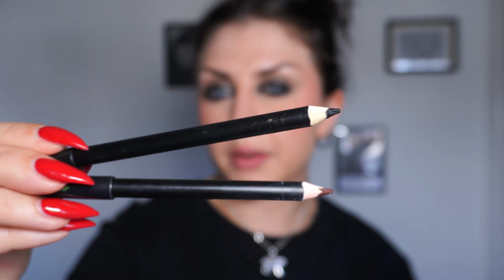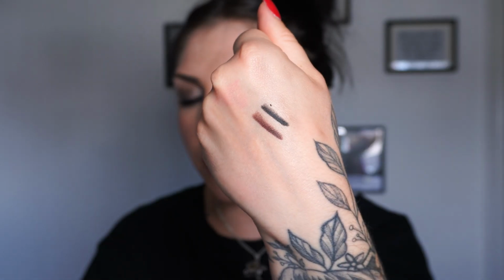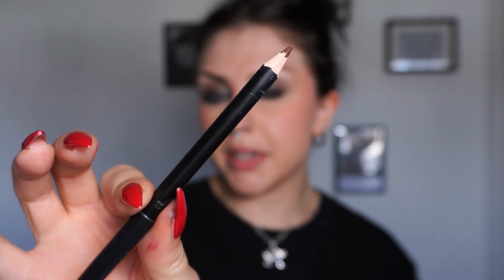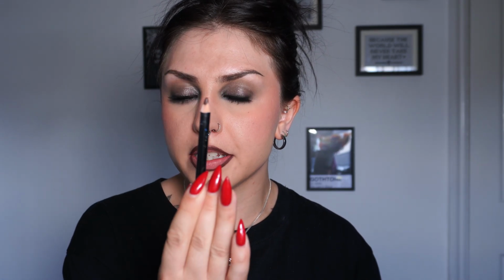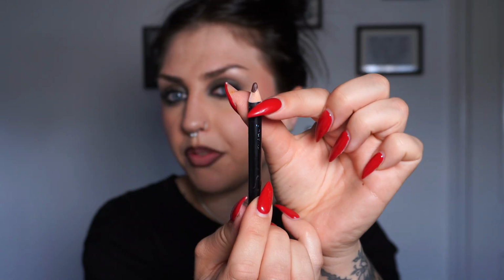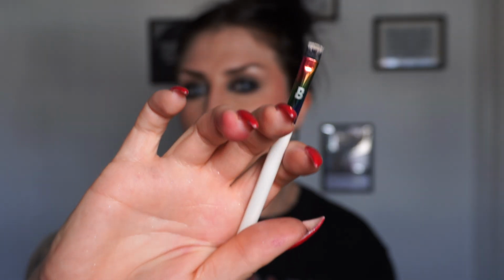VAMPY OMBRE LIP TUTORIAL - BACK TO BASICS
Hello loves!

Another one to add to BACK TO BASICS. Ombre lips are one of my favourite ways to amp up and elevate my makeup. I'd love to see what combos you guys come up with, so please tag me on instagram!

Products used:
Jolie Beauty Eternal Lip Liner in Willow & Noir
Melt Cosmetics x Bailey Sarian Fatally Yours II Collection - Ultra Matte Lipstick in Guilia